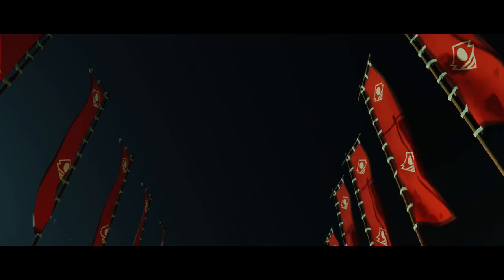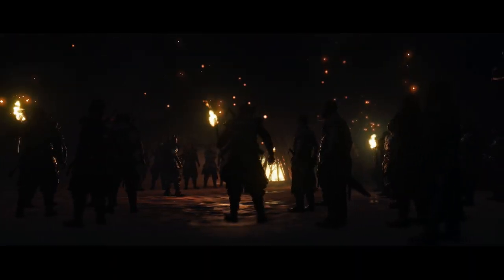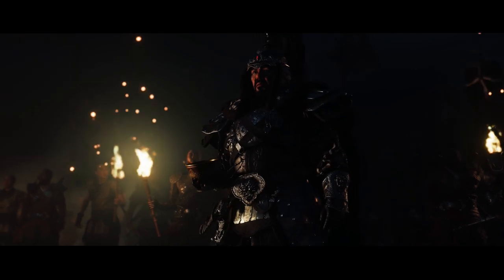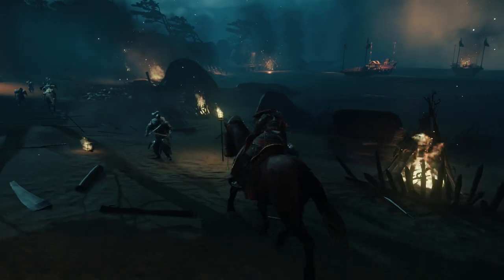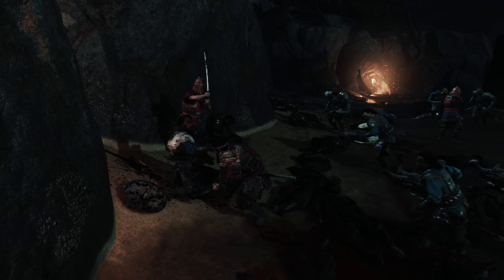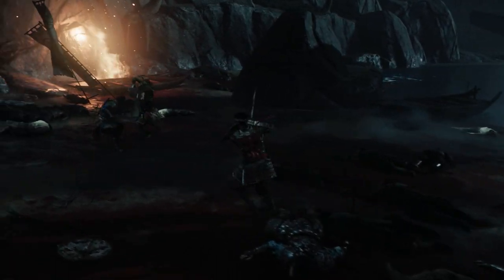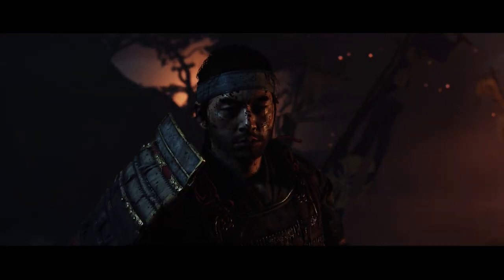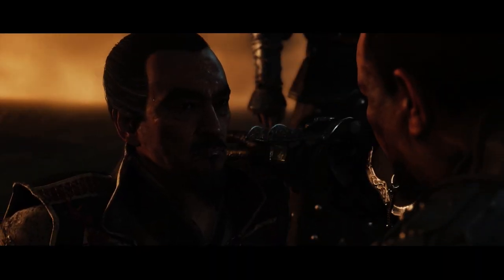✔️Ghost Of Tsushima Tips For Beginners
In today's video I will give you some tips for starting out in the world of ghost of tsushima.